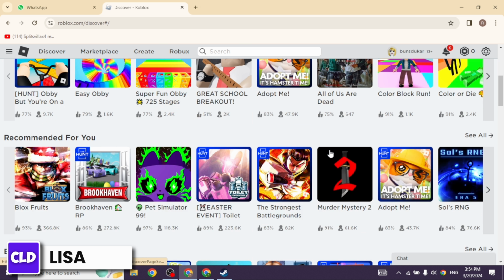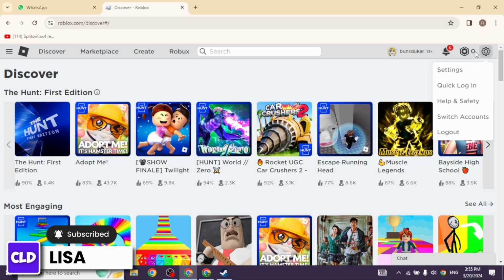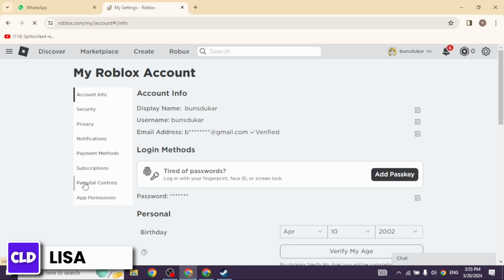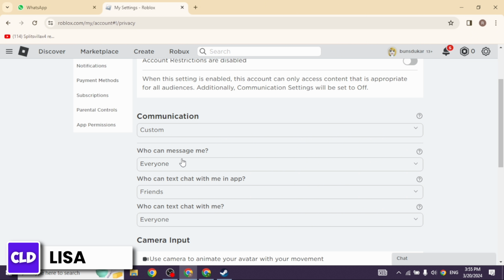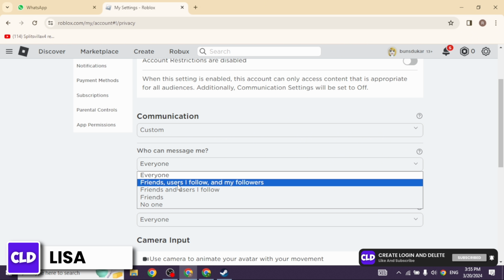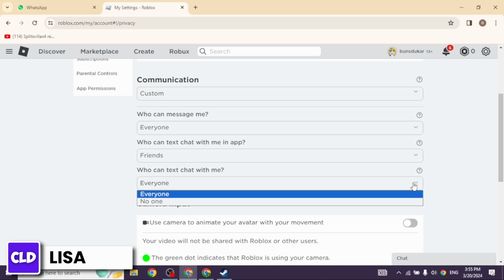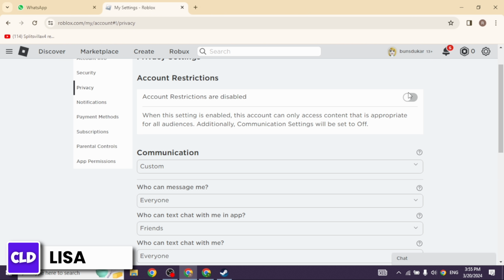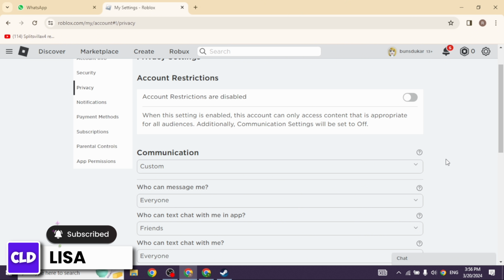How To Turn Off Safe Chat On Roblox 2024 - Full Guide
Tutorial On How To Turn Off Safe Chat On Roblox 2024 - Full Guide

Welcome to Create Login And Delete! Are you looking to turn off the safe chat feature on Roblox in 2024, or curious about how to adjust the chat filter settings? This guide is designed to help you navigate through Roblox’s chat settings, providing you with the latest information and steps to modify chat preferences according to your needs.

Let's explore how to customize your chat experience on Roblox, ensuring a more open and enjoyable gaming experience!

🔑 Topics Covered:

1. **How To Turn Off Safe Chat On Roblox 2024**: A comprehensive guide on how to disable the safe chat feature in Roblox, updated with the latest 2024 platform changes.

2. **How Do You Turn Off Chat Filter on Roblox?**: Detailed instructions for adjusting the chat filter settings, giving you more control over your in-game communications.

3. **How to Turn Safe Chat Off in Roblox if You’re Under 13**: Information and guidance for younger users or parents looking to modify safe chat settings for accounts under the age of 13.

🕒 Timestamps for Easy Navigation:

0:00 - Introduction
0:30 - Disabling Safe Chat in Roblox 2024
1:00 - Adjusting Chat Filter Settings

This guide is perfect for Roblox players who want to customize their chat settings for a better gaming experience. Any questions or need further assistance?